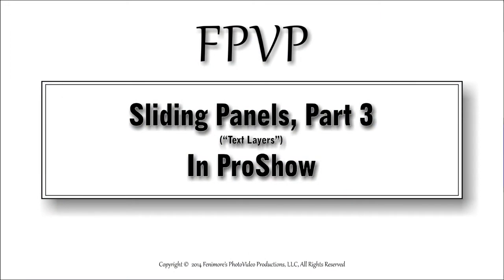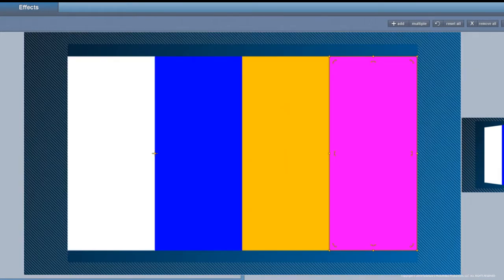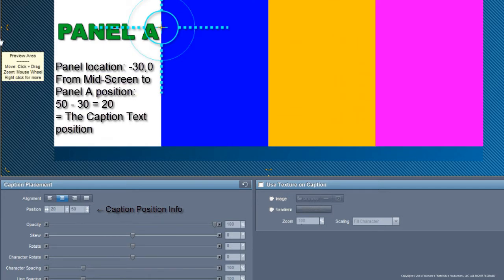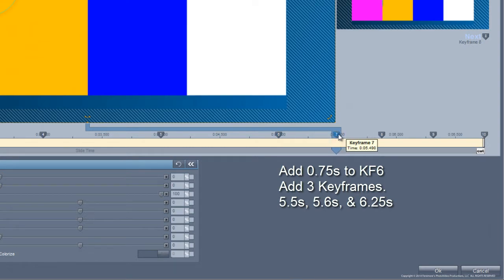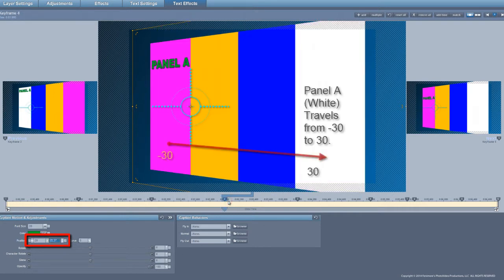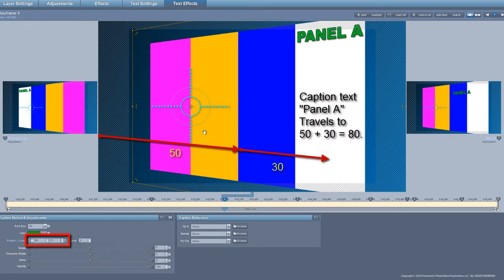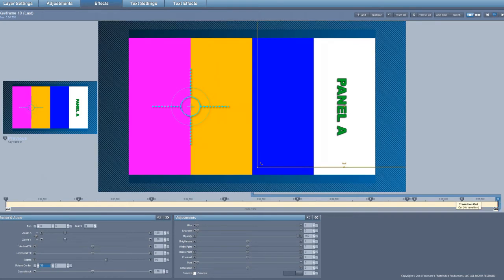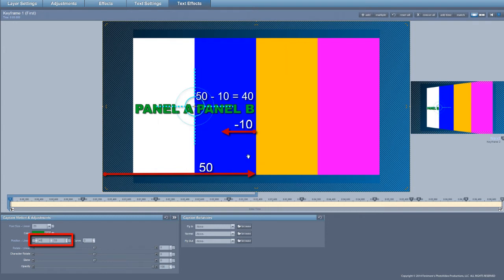ProShow Producer Tutorial Sliding Panels, Part 3 (Text Layers), FPVP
This tutorial builds on Part 1. The panels in part 1 are used as a backdrop for the Text Layer's content The tutorial shows how to use rotation center, tilt, and pan settings with the caption controls to manage the text layer Content. Text layers are unique among layers in that not only may a layer move around via the pan, tilt, and rotation center settings but to effectively use the caption control settings as well. Both types of settings may be used together or separately.